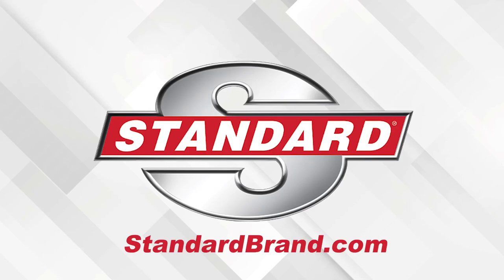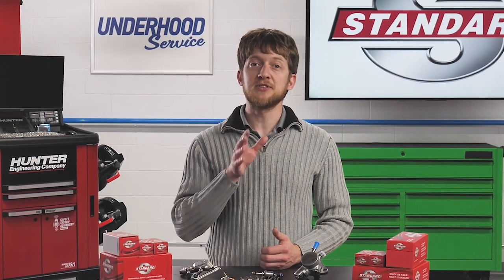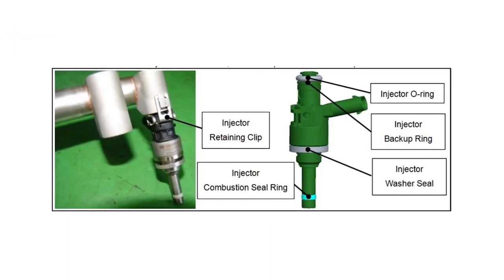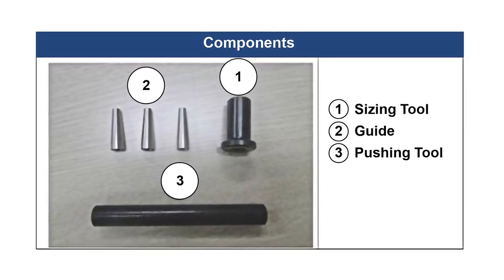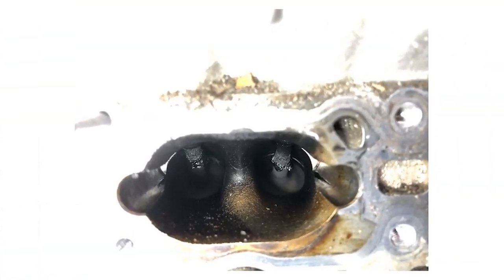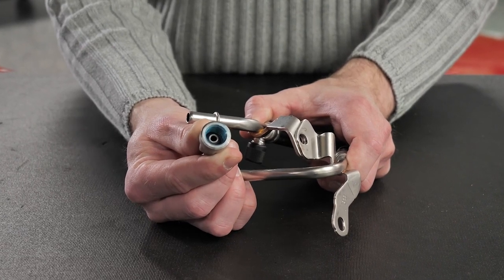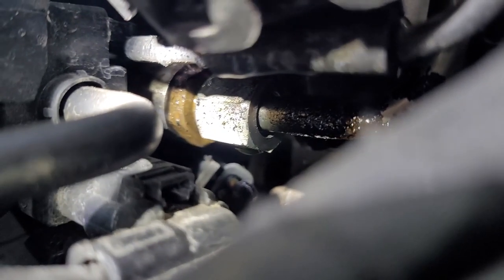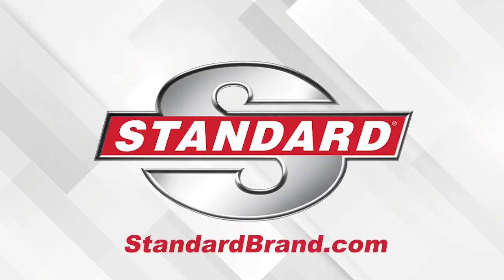Best Practices For GDI Service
Here are several tips, tricks, and best practices for GDI service.